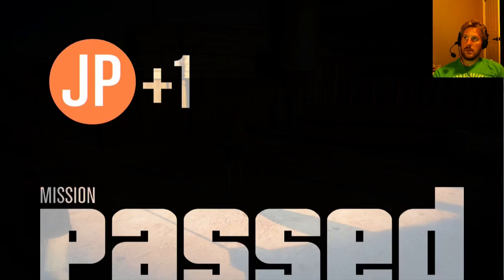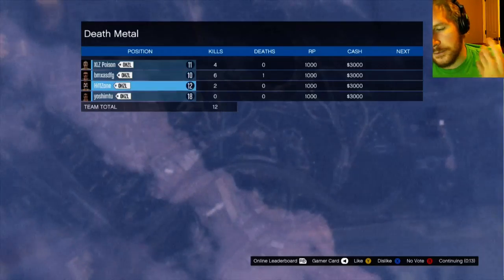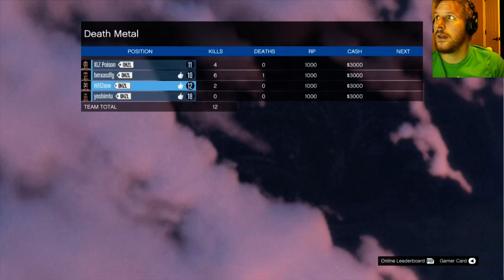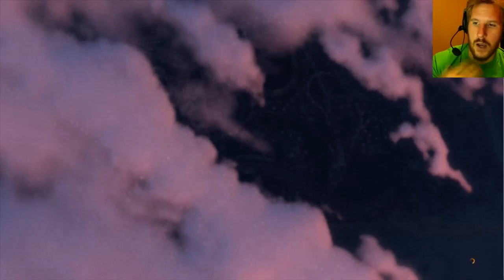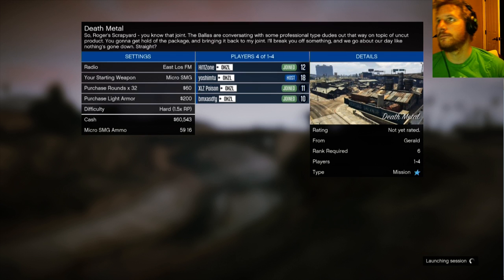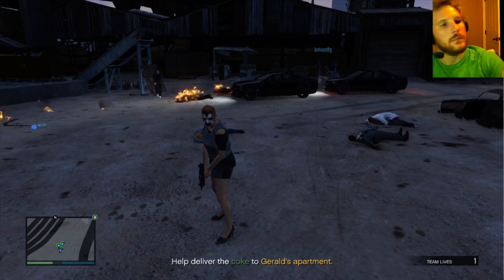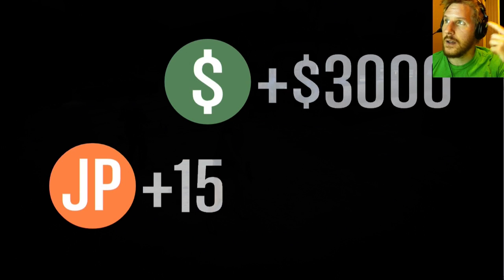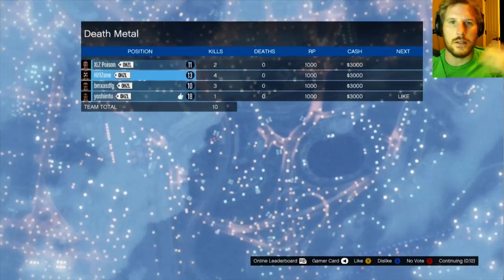GRAND THEFT AUTO V Online Fastest Cash per minute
Great way early game to earn cash and rep fast, hope you enjoyed, be sure to check out our crew as well!